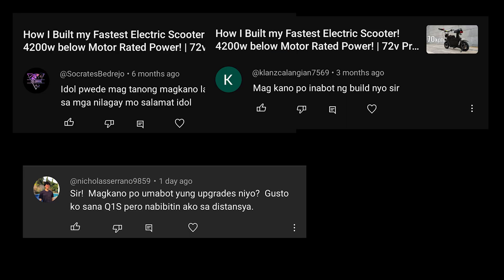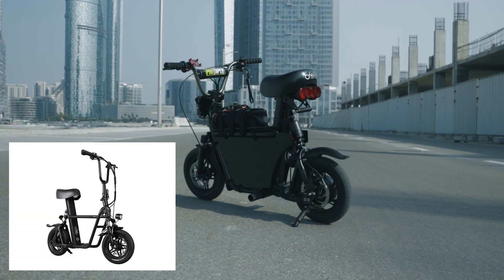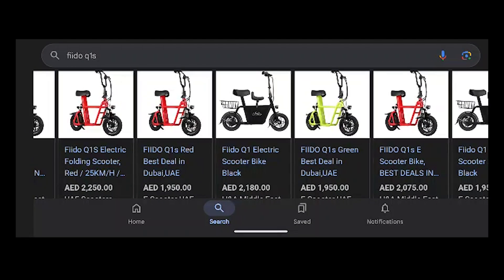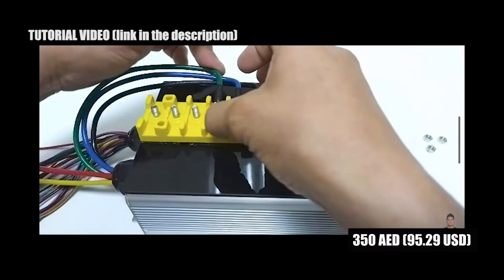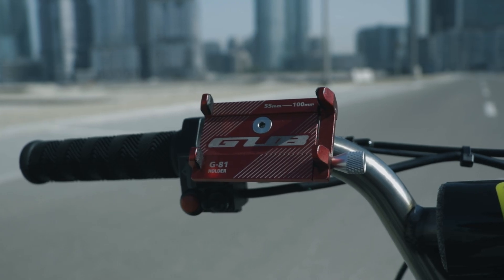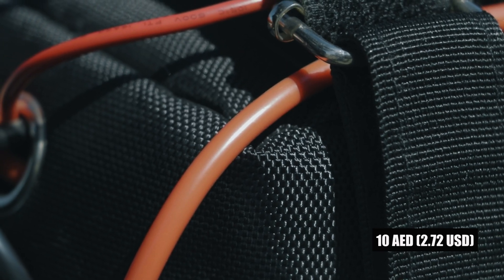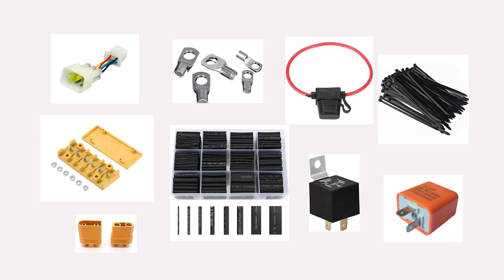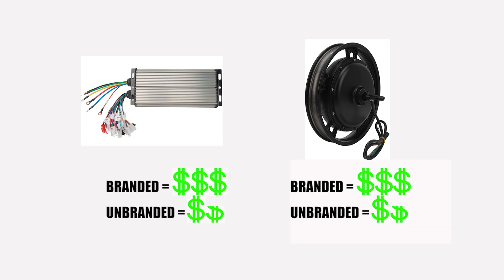How much did it cost me upgrading my Fiido Q1s electric scooter from 36v to 72v | single motor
Fiido Q1s
This is a single motor upgrade for Fiido Q1s.
A simple modification and upgrade.
I made this video to give you idea how much(approximately) it may cost you for upgrading your electric scooter.

Take note!
Even the country where you reside affects the price too due to taxes, shipments and other requirements.

Enjoy modifying!

TOP SPEED TEST | Modified 72v Fiido Q1s Electric Scooter | Single Motor | Configured 50A Yuyang King (YYK) Controller

How I Built my Fastest Electric Scooter! 4200w below Motor Rated Power! | 72v Project | Fiido Q1s

72v 37Ah Battery Pack! | 50A Yuyang King (YYK) Controller | 72v 4500W LD Hub Motor! Electric Scooter

How to Wire DC to DC Step-Down Converter on 36v-72v Battery | for Electric Scooter 12v Accessories

How to Wire a 4 Pin Relay | Want a LOUD SOUNDING HORN for your Electric Scooter? Relay Wiring

GRAB NOW!
Key Ignition Switch with Thumb Throttle
Key Ignition Switch (best price on Amazon)
Speed Switch (best price on Amazon)
Silicon Wire 10AWG
Lug Terminal Connector
XT90 Connector
Circuit Breaker
Protaper Handle Bar

GRAB NOW INTERESTING ITEMS FOR YOUR ELECTRIC RIDE!
LED Headlight (best price on Amazon)
Hella Horn (high rated on Amazon)
Tail Light
Horn Relay 12v (best price on Amazon)
Turn Signal Relay (best price on Amazon)
Motorcycle Switch
Wildman Storage Bag 2L (high rated on Amazon)
DC-DC Step Down Converter 36v-72v into 12v 10A output
BMX Stem 28.6x22.2mm
Stem Riser Adapter
Headlight White/Yellow
Transformer Handlebar
3-Prongs LED Switch
Adjustable Hydraulic Shock Absorber
Coiled Shock Suspension
Bar-End Side Mirror
U7 LED Headlight
U5 LED Headlight
Turn Signal Light with built-in flash relay (high rated/best price on Amazon)
Turn Signal Light Bracket
Handlebar Extension
Thumb Throttle
Handle Grip
Mobile Phone Holder
On-Off-On Switch (best price on Amazon)
On-Off Switch with LED
Rechargeable Horn (high rated on Amazon)
Kiddie Bar (best price on Amazon)
Eagle Eye LED Light White (best price on Amazon)
Eagle Eye LED Light Blue (best price on Amazon)
Aluminum Washers (red)
Aluminum Valve Cap(red)
Wake Handlebar
Wake Stem
Gewage Bike Stem (cool design)
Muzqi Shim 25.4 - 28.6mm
ZTTO Handle Grip
ODI Bar Plug (red)